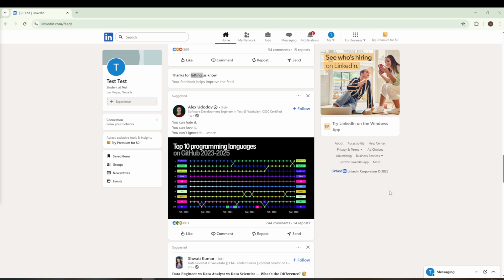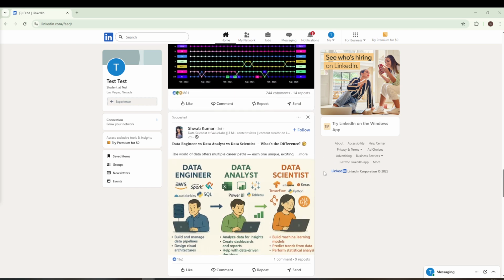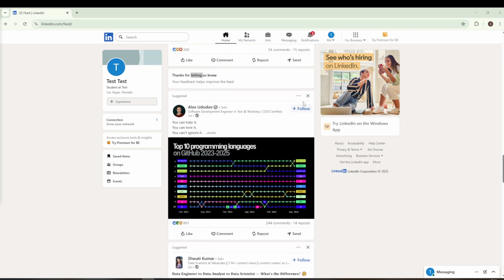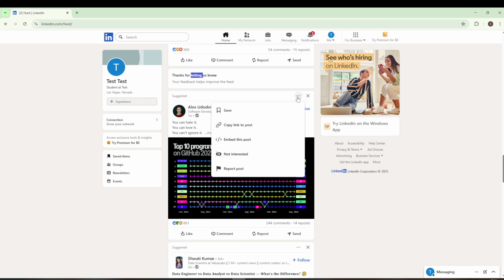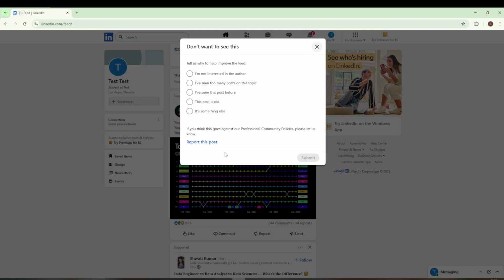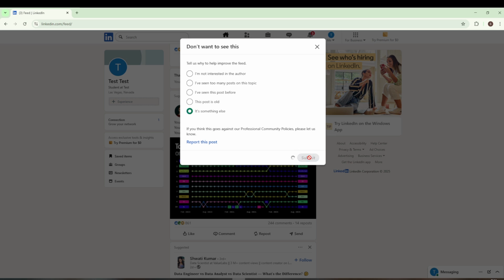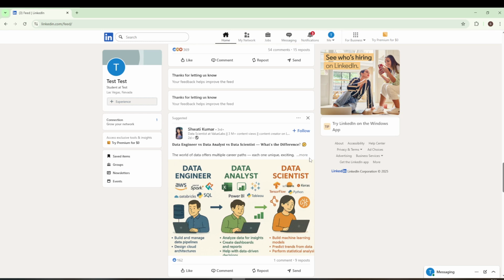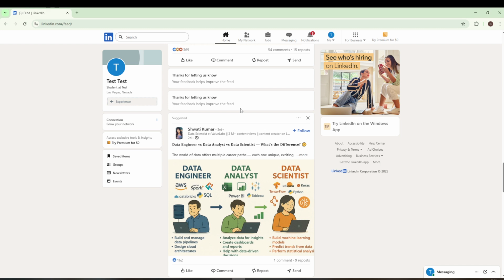How To Hide Posts On LinkedIn [2026 Guide]